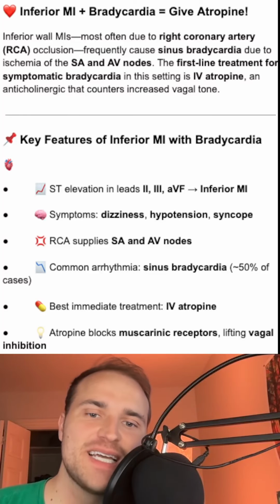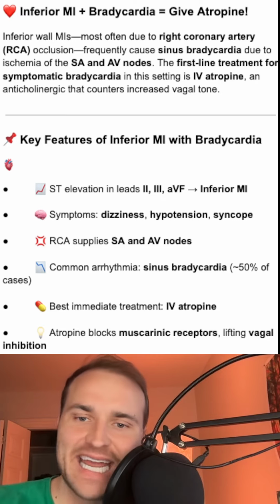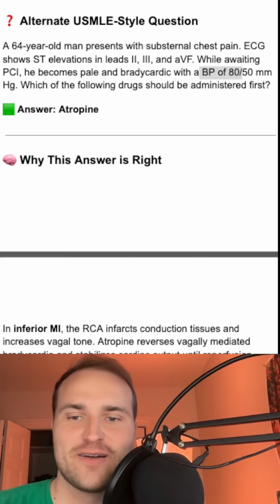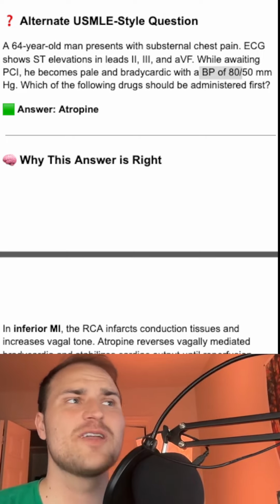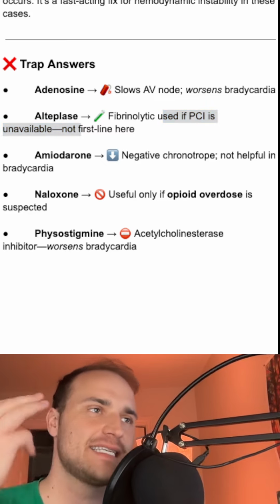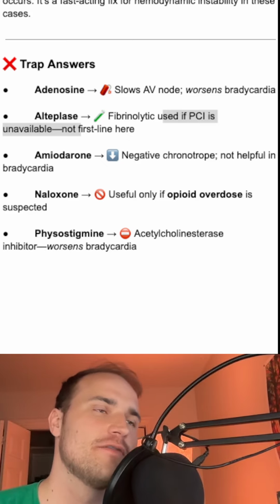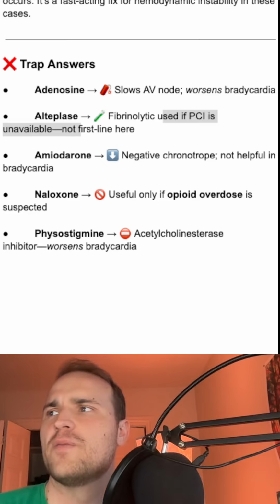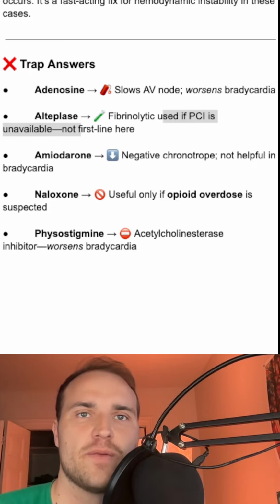Atropine for bradycardia after an MI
Atropine is an anticholinergic agent that works by blocking the action of acetylcholine at muscarinic receptors in the heart. In the context of bradycardia after a myocardial infarction (MI), increased vagal tone often leads to excessive parasympathetic stimulation, resulting in a slowed heart rate. By inhibiting muscarinic receptors, atropine effectively reduces vagal influence on the sinoatrial (SA) node, allowing for increased heart rate and improved cardiac output. This mechanism is particularly important in acute settings where bradycardia may compromise perfusion. Atropine can also help restore normal conduction through the atrioventricular (AV) node, further aiding in the management of bradycardia.